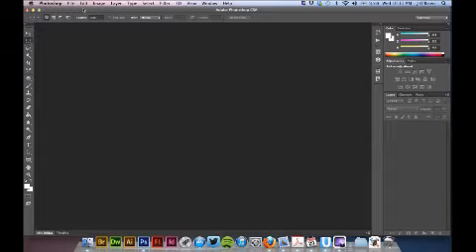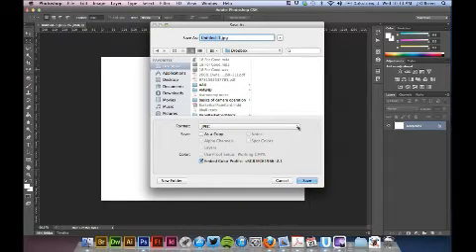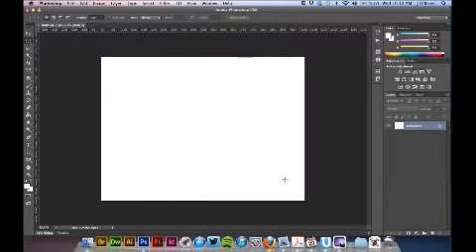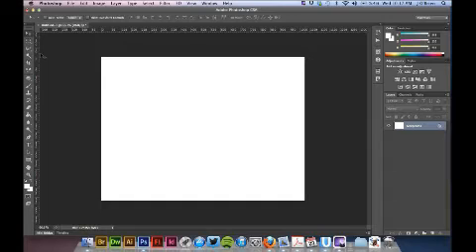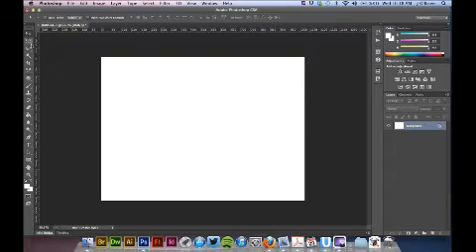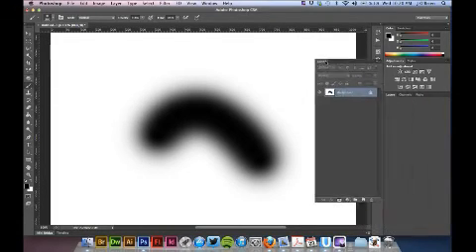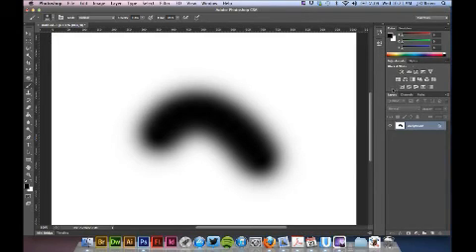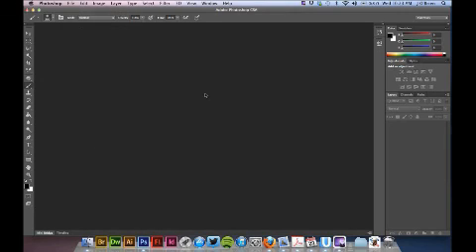Introduction to the Photoshop workspace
A basic walkthrough of the Photoshop workspace - Captured Live on Ustream